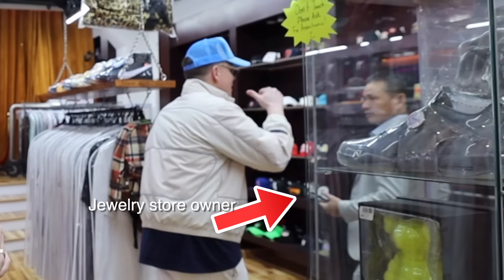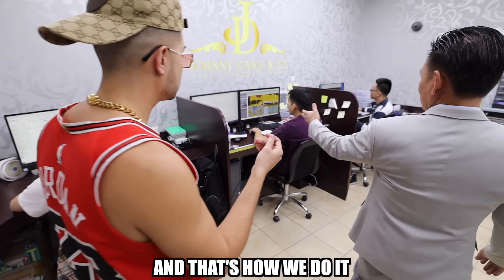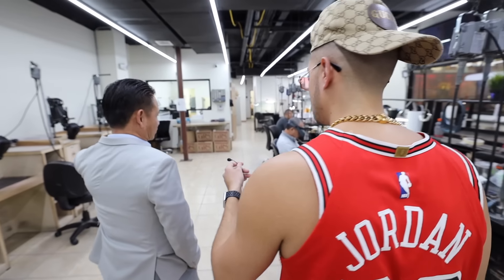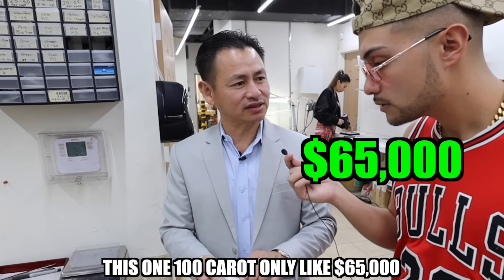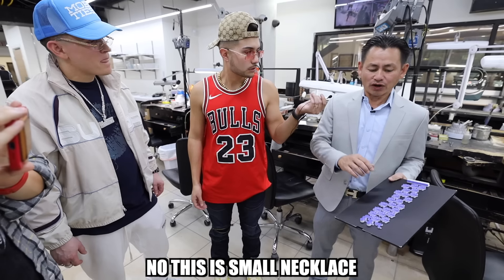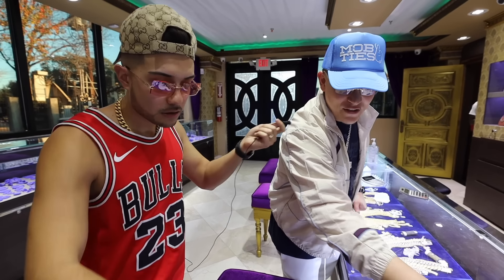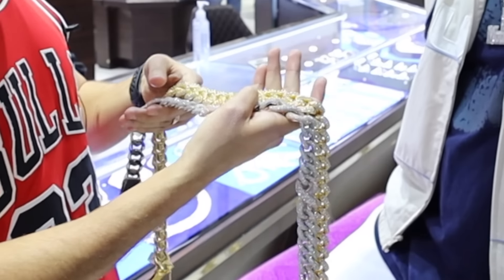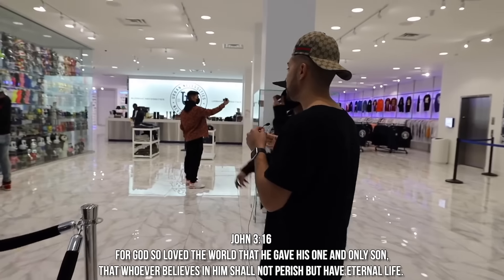I Went To The Most EXPENSIVE Jewelry Store In The World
JOHNNY DANG'S CHANNEL @johnnydangandco
Legit tim goes to johnny dangs jewelry store the most expensive jewelry ice chains, grills, watches in the world! He has done jewelry for drake, the migos, travis scott and many more!
What's good Legit Nation! I Legit Vlogs am a 23 year old guy living in San Antonio, Texas working harder each day to make my dreams become a reality as a latino influencer. With The Lord and my family and friends by my side, nothing will be able to stop us. Let's get it Legit Nation!